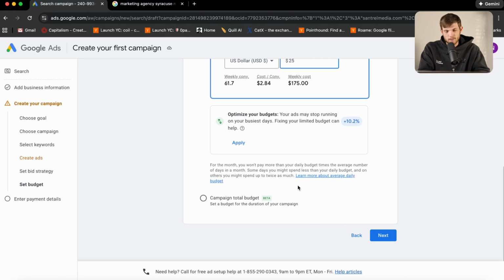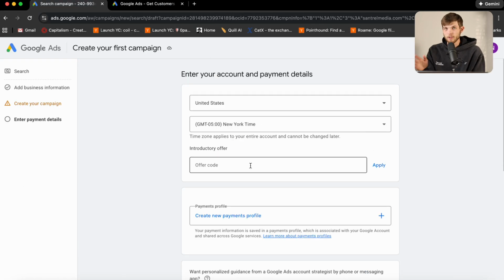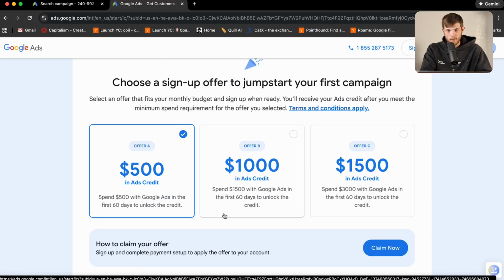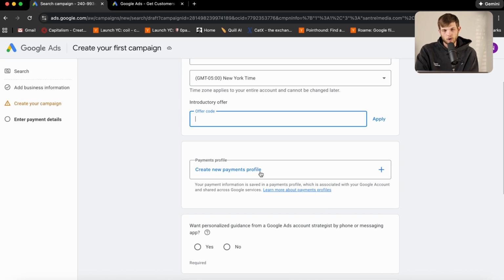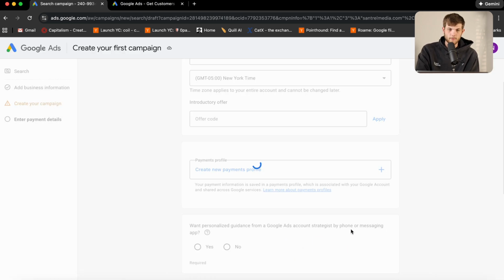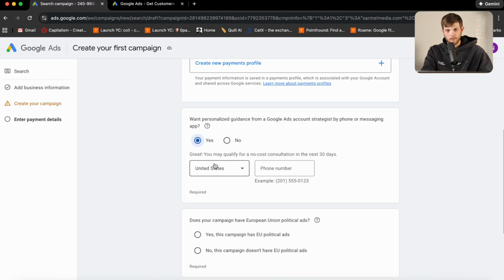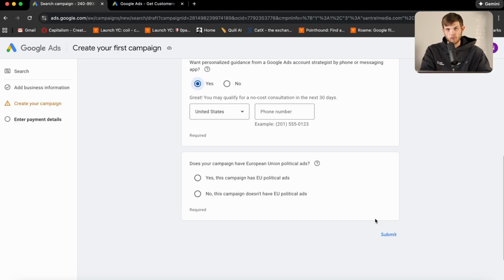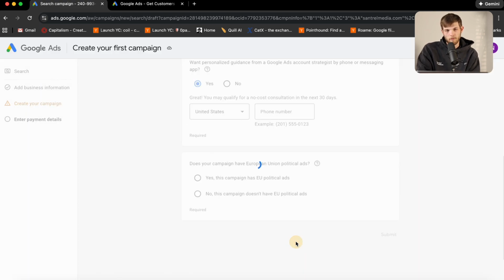How to Add Payment Details to Google Ads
Before your ads can go live, you need to tell Google how you’re going to pay!

In this 2026 tutorial, I’ll show you exactly how to navigate the Billing & Payments section to add your first payment method so you can start running campaigns without interruptions.